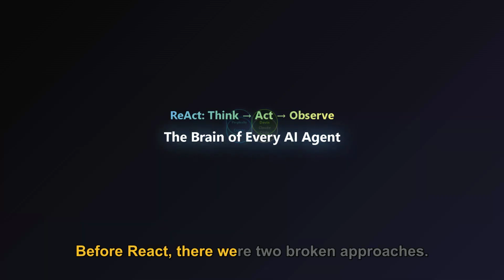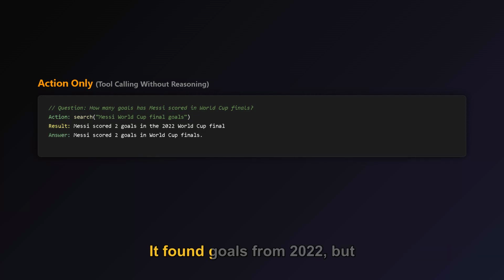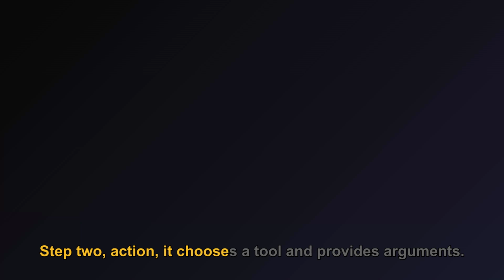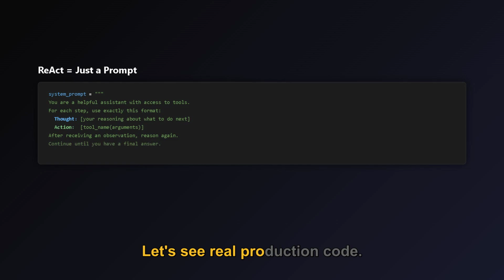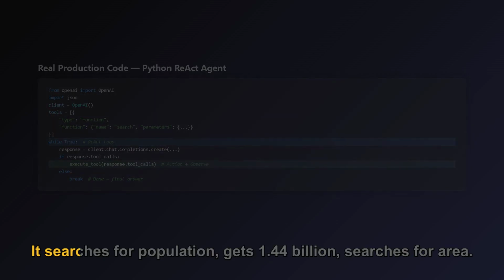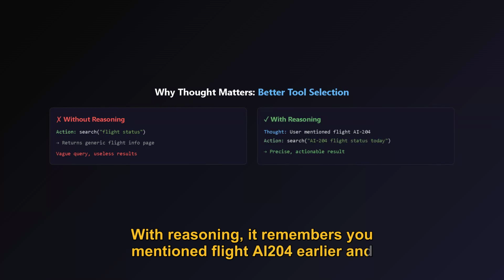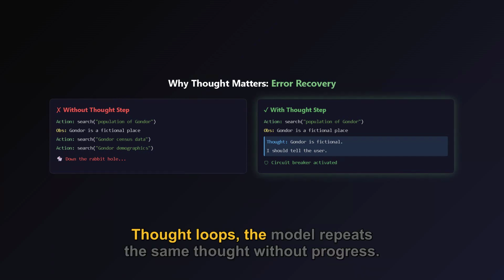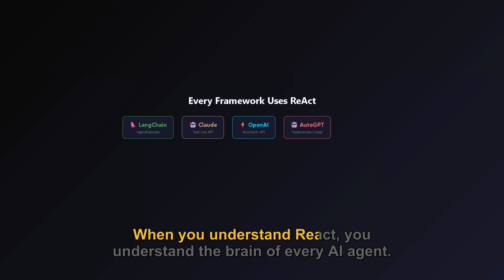Every AI Agent Uses This ONE Pattern (ReAct Explained)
Every AI agent you've ever used — Cursor, Claude Code, Perplexity, Devin — runs the same pattern under the hood: ReAct (Reasoning + Acting). In this episode, we break down exactly how it works and why it matters.

Key Takeaways:
• ReAct combines Chain-of-Thought reasoning WITH tool calling — the LLM thinks before it acts, then evaluates the result before thinking again
• The 'Thought' step is critical — it improves tool selection and enables error recovery, acting as a circuit breaker against wrong paths
• ReAct is implemented through prompting, not special architecture — the pattern lives in the system prompt, making it surprisingly simple to build yourself